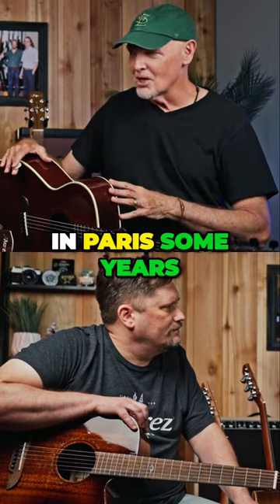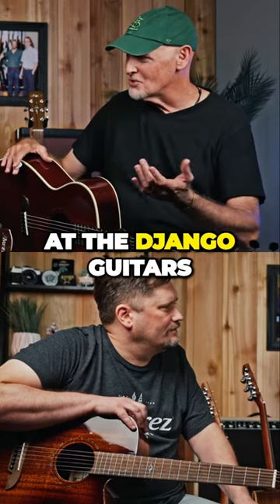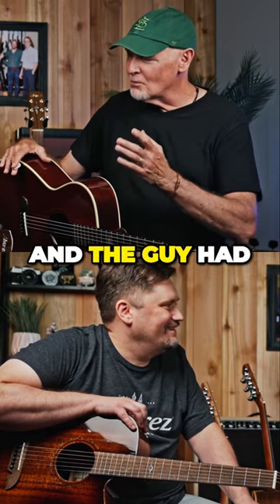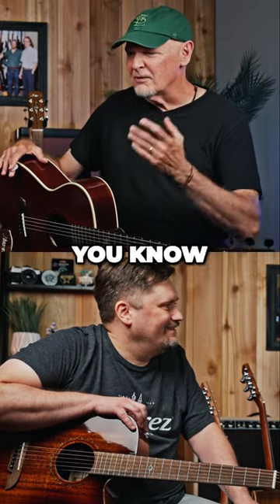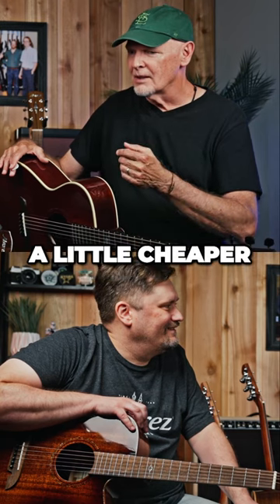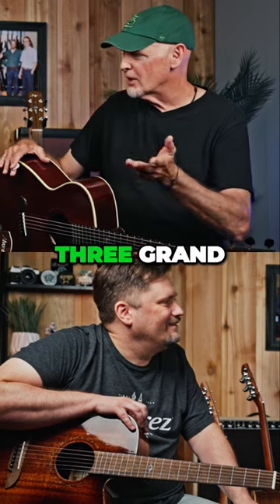Laminate Projects Better?